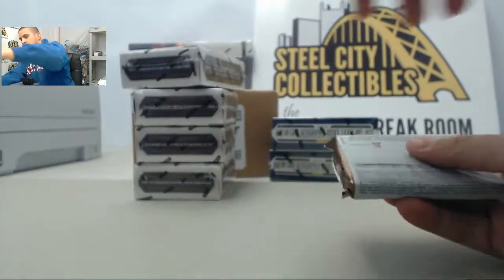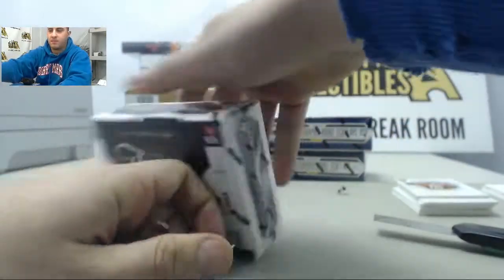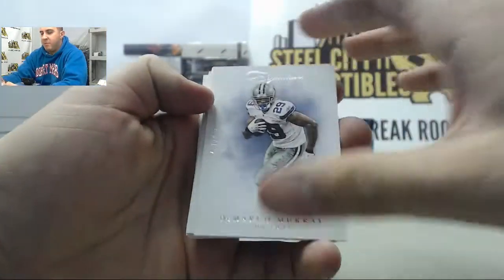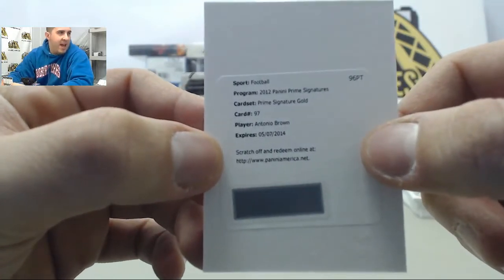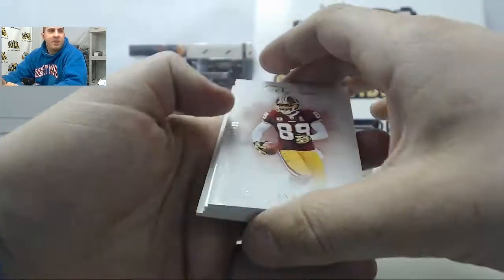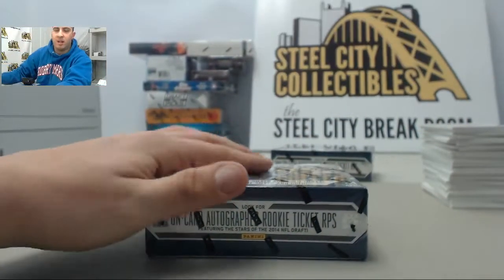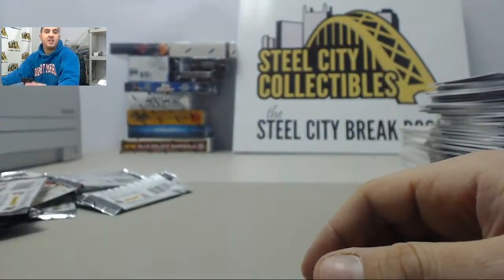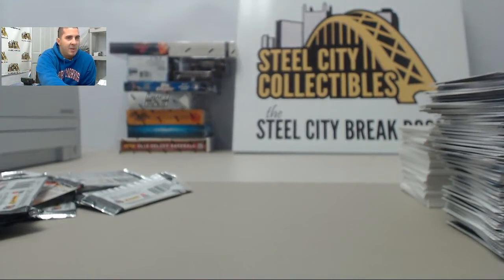Geoffrey K - (2) 2014 Contenders Football Boxes & (2) 2012 Prime Signatures FB 5-Box Case Breaks